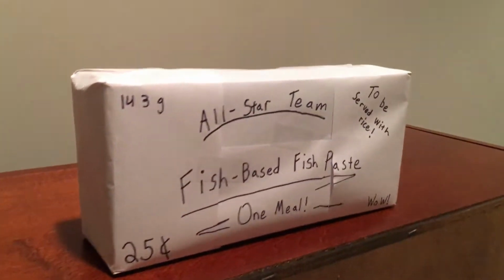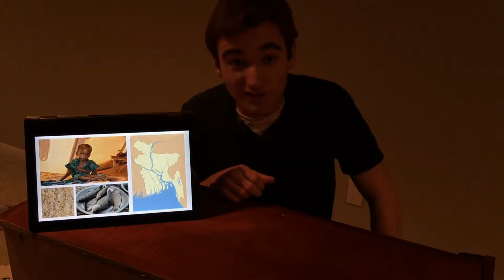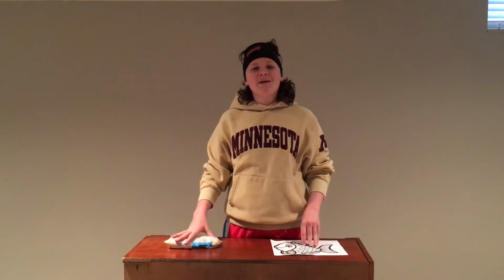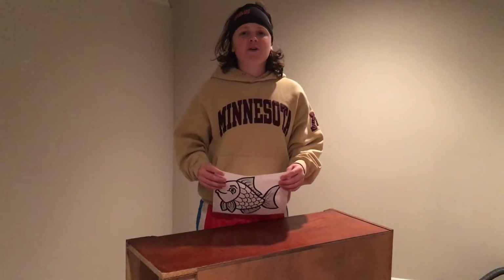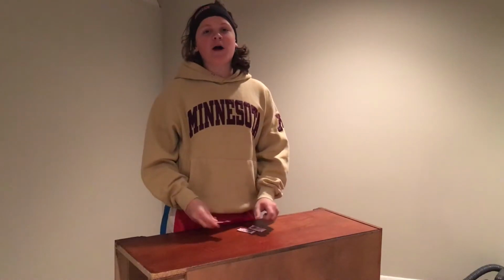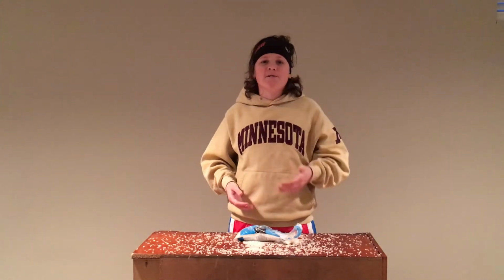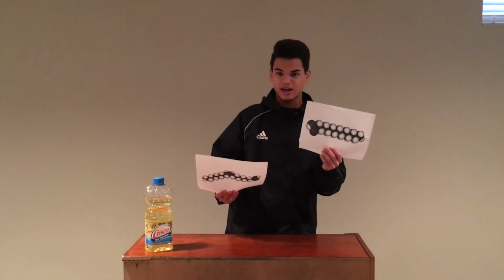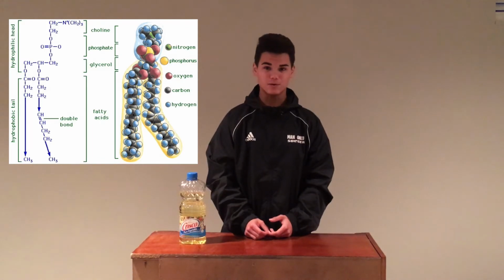Fish Based Fish Paste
Fish Based Fish Paste is the newest Ready-to-Use Therapeutic Food on the market! The product is targeted towards moderately acute malnourished children living in Bangladesh ages six months to five years. Our recipe, linked below, contains all the necessary nutrients required to help cure malnutrition in a child. It also contains local, familiar ingredients to Bangladesh. Below a citations list, a nutritional label, and more can be found.

This is the link to the nutritional label for Fish Baste Fish Paste. It should be noted that the label accounts for just Fish Based Fish Paste and not the rice that is to be served with Fish Based Fish Paste.

This link contains the citation page. Note that a majority of the information used to create our recipe was from a study by Michael H. Golden titled "Proposed recommended nutrient densities for moderately acute malnourished children."

Ingredient list:
Potatoes 142 g
Powdered Milk 50 g
Vegetable Oil 40 g
Tilapia Fish 11.5
Vitamin A supplements 1,200 mcg
Iron supplements 4.5 mg
Zinc supplements 1.5 mg
Iodine supplements 67 mcg
Fish oil 0.5 g
Omega 6 supplements 2.8 g
(Note: All of the ingredients cover the necessary macro molecules and nutrients required to coax a moderately acute malnourished child back to health. In addition to this, all of the ingredients can be produced locally to the target group.)

This link contains the script for the video. If you missed anything, you can check here!